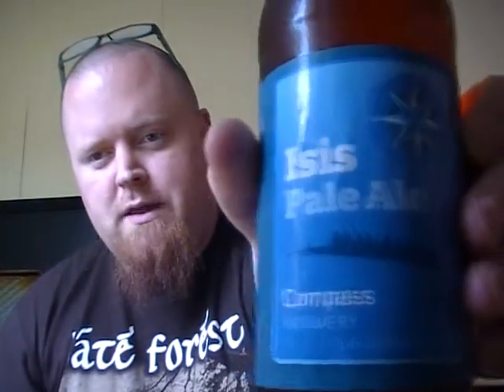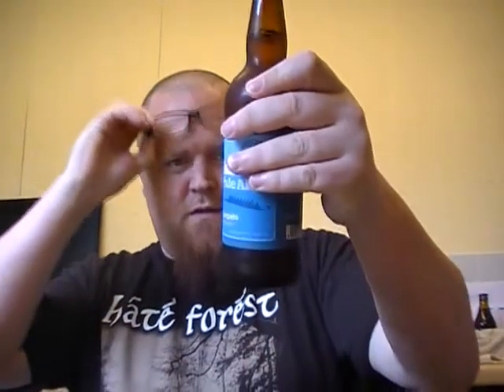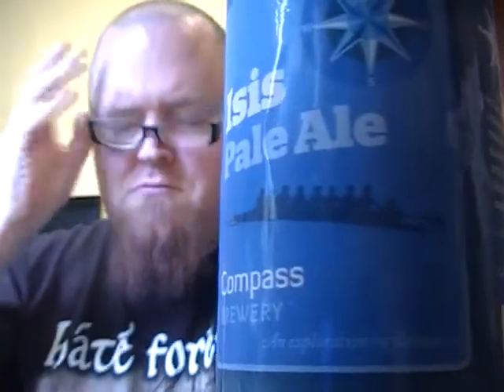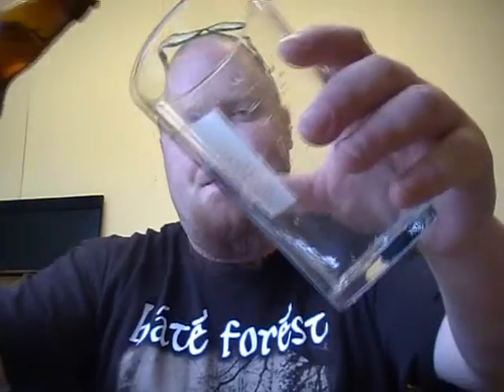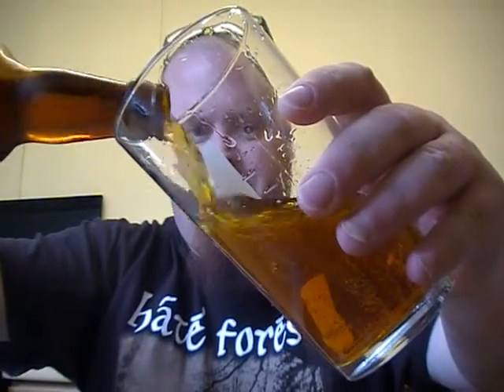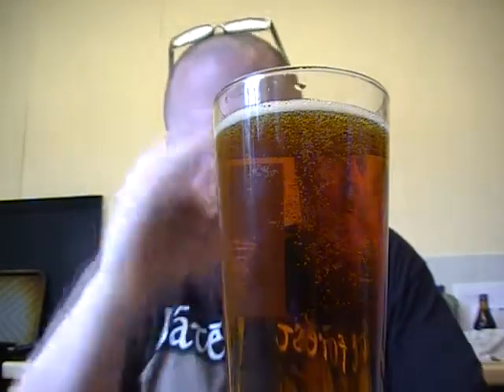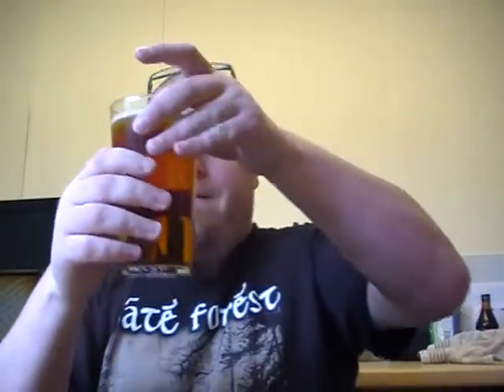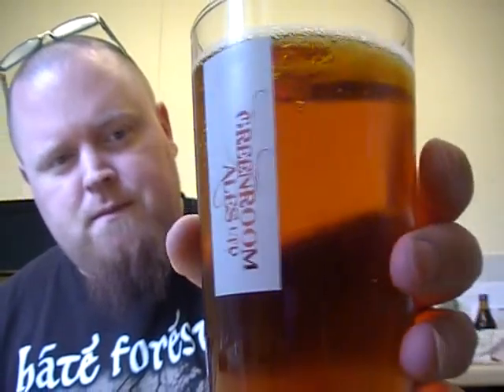TUVAR - Compass Isis Pale Ale 4.9%ABV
My second go at a Compass Brewery beer. The first was an IPA which was a bit too biscuity for my liking. How will this one fare?

Purchased from the lovely guys at